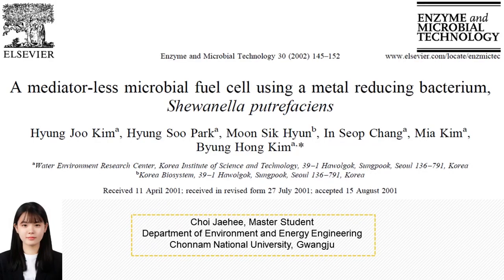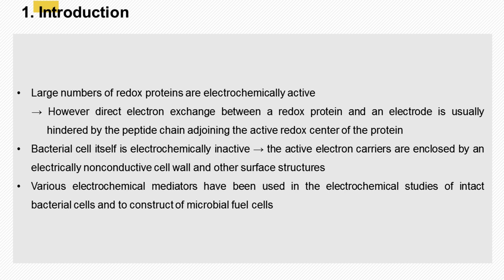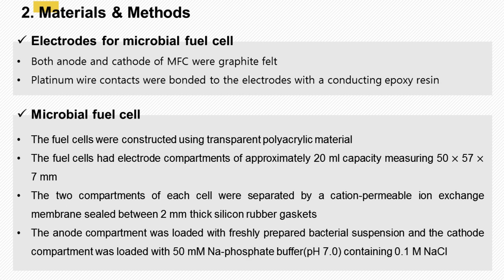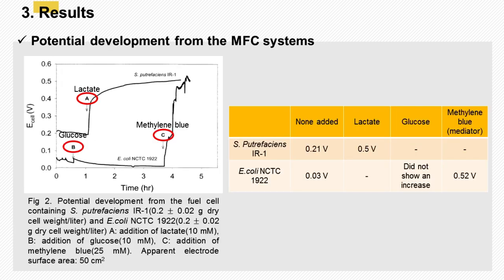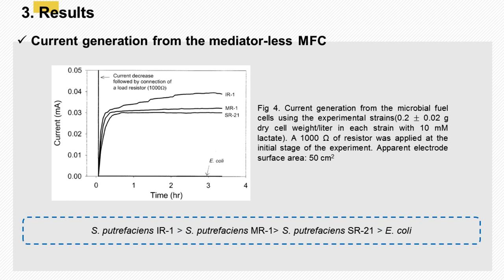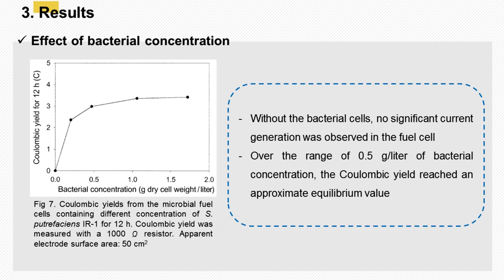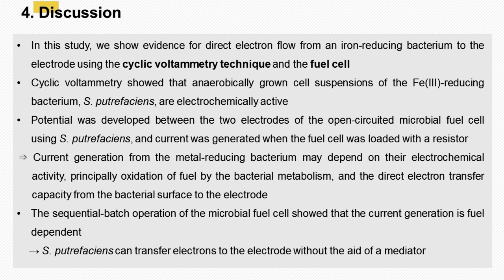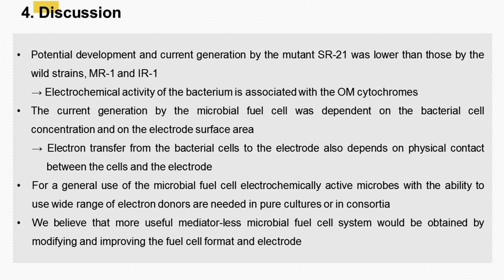A mediator-less MFC using a metal reducing Shewanella putrefaciens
Kim H, Park HS, Hyun MS, Chang IS, Kim M, Kim BH. A mediator-less microbial fuel cell using a metal reducing bacterium, Shewanella putrefaciens. Enzyme and Microbial Technology 2002 Feb; 30(2): 145-152

Q1: why did the potential increase when the fuel was added to fuel cell?

Q2. why did the coulombic yield increase as the bacterial concentration increases and then reach equilibrium?

Q3. why did the lactate was not detected in the cathode compartment that was separated from the anode compartment by an ion-exchange membrane?